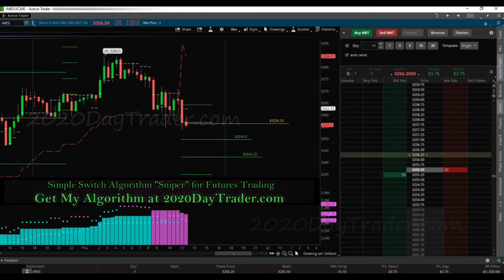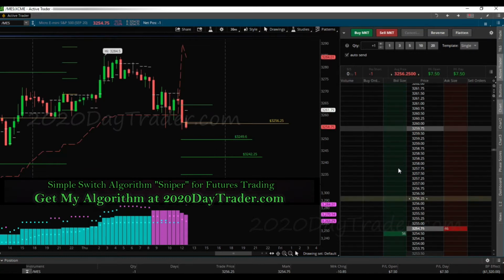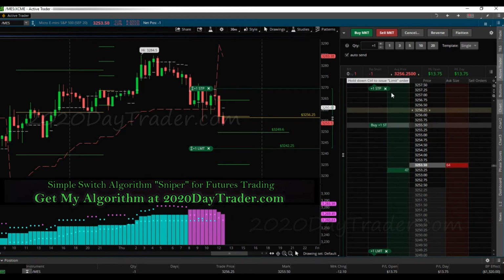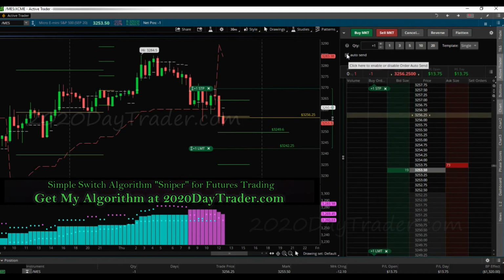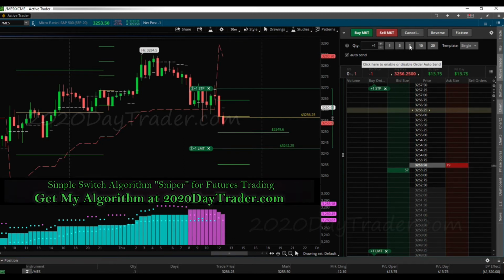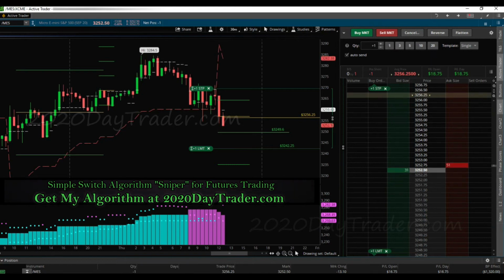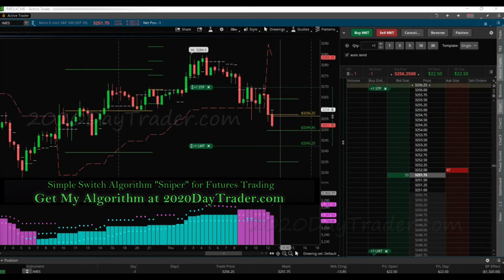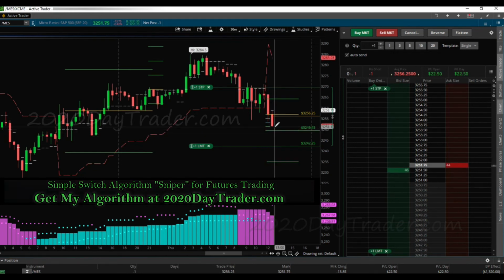Live Trading my Simple Switch Futures “Sniper” Strategy 072320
Live Trading futures using my Simple Switch Algorithm designed for Trading Futures. On these videos you will see me growing a small acct. Soon you will be able to get my Algorithm I'm only giving this to a limited number of Traders. I'm using Think or Swim.
My Equities Day Trading Algorithm